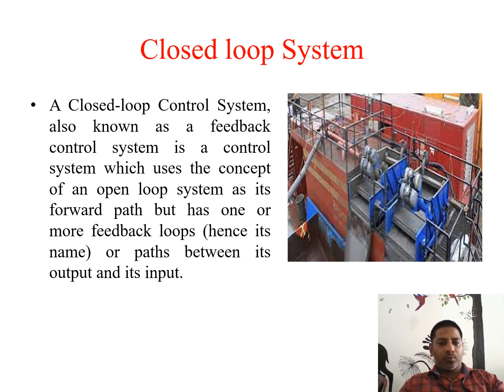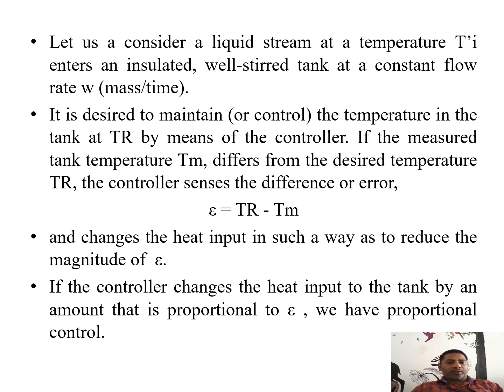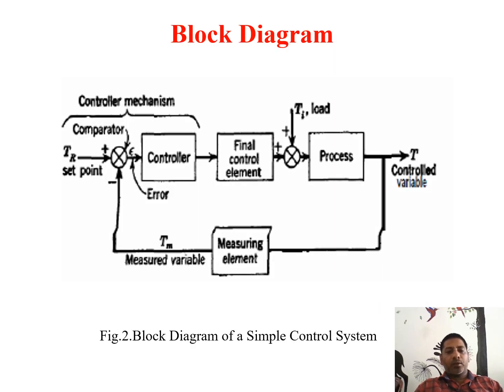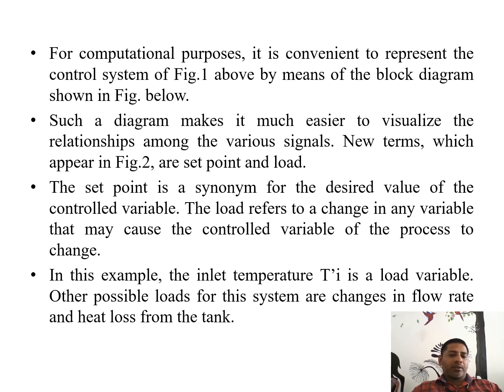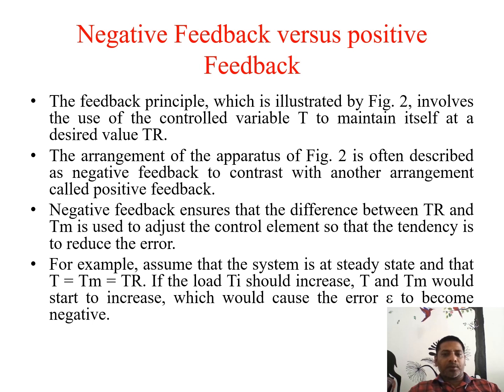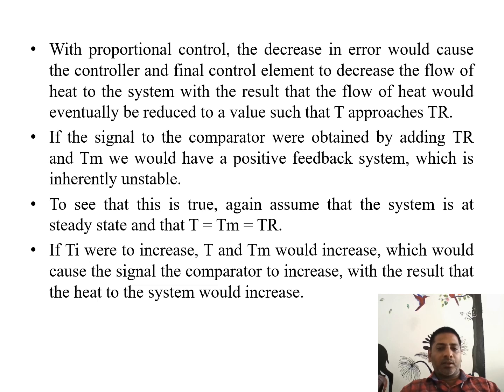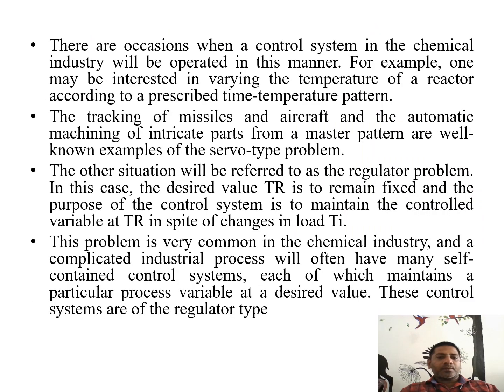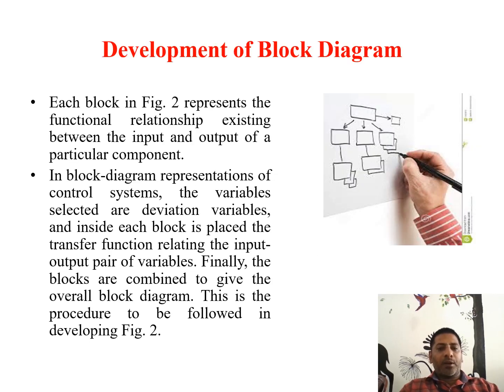Process instrumentation dynamics and contro l- Closed Loop System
This video explains about theMeasurement of pressure